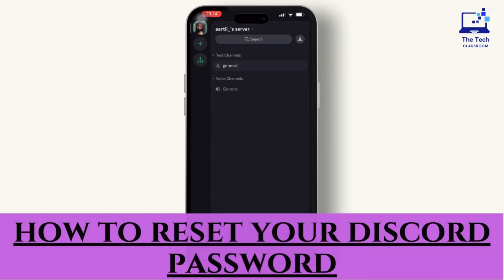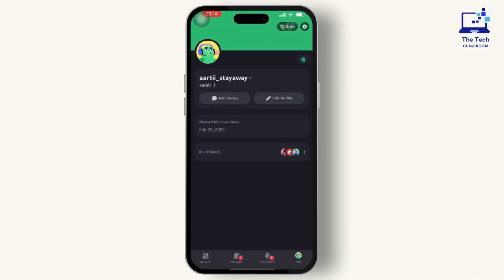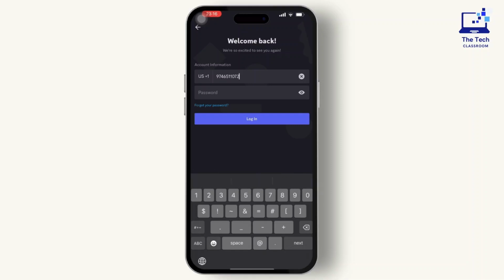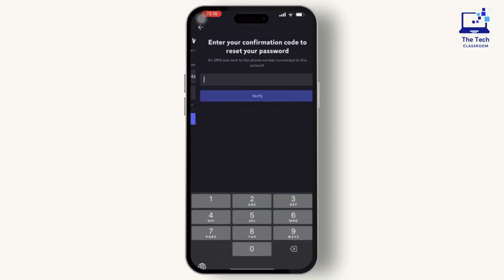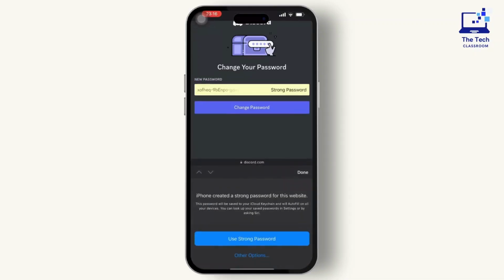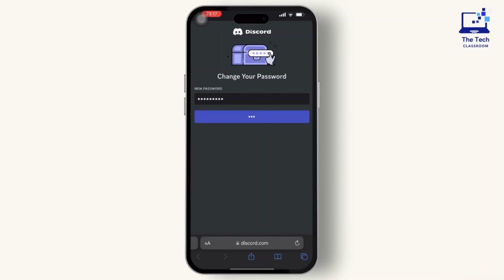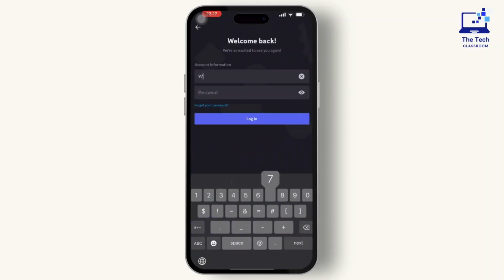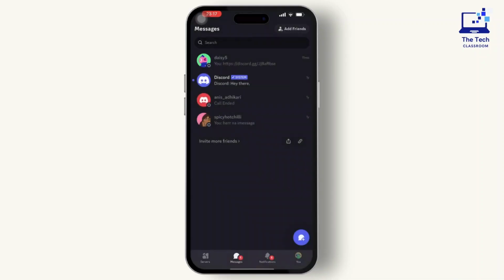How to Reset Your Discord Password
Learn how to reset your Discord password quickly and easily in this step-by-step tutorial. Whether you’ve forgotten your password or need to update it for security reasons, this guide will help you regain access to your account smoothly.

In this video, you'll discover how to reset your Discord password, including how to recover your account if you've forgotten it. We'll also cover how to change your password if you remember it but want to update it.

Timestamps:
0:00 Introduction
0:20 Step 1: Navigating to the Reset Password Page
0:45 Step 2: Entering Your Email and Verification
1:00 Step 3: Creating a New Password

how to reset discord password
how to change discord password
how to recover discord password